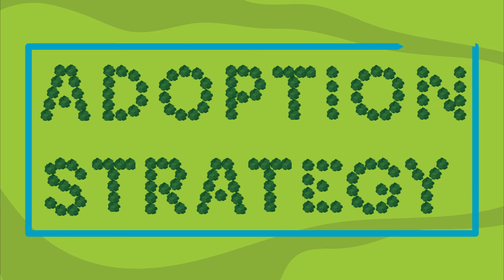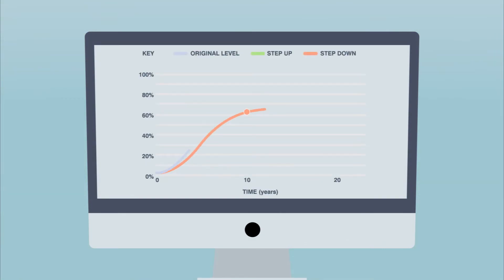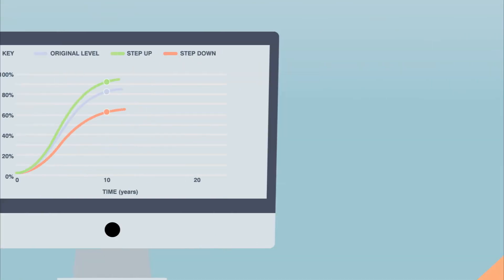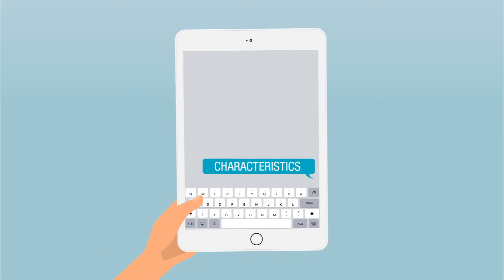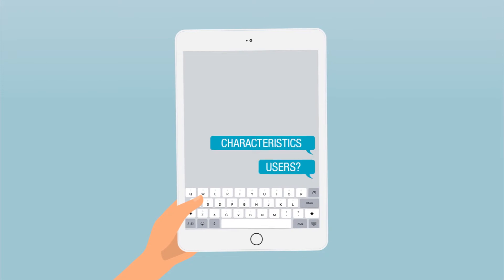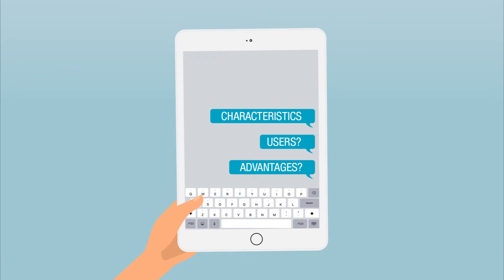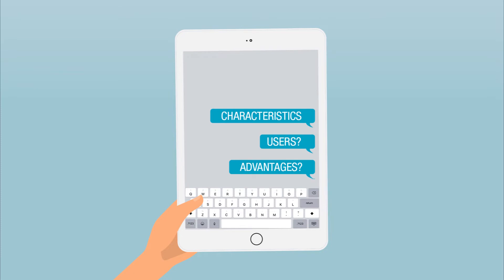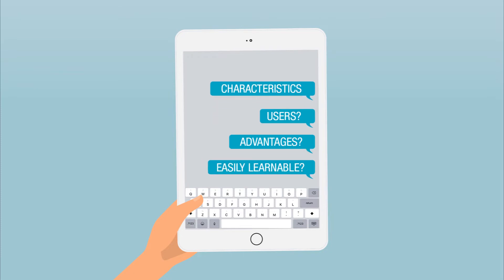ADOPT: Adoption & Diffusion Outcome Prediction Tool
ADOPT is a unique software tool that allows users to predict an innovation’s rate of uptake or adoption. Over 1000 users from 43 countries have used CSIRO’s ADOPT prediction tool to calculate the adoption level of new practices and technologies.

ADOPT was developed through funding by the Cooperative Research Centre for Future Farm Industries, and support from GRDC, ACIAR, CSIRO, University of Western Australia, DAFWA and Victorian DEPI. Ongoing development has been in collaboration with the University of Western Australia.